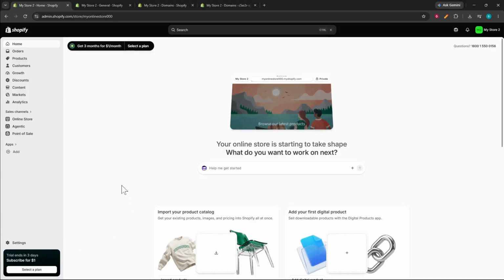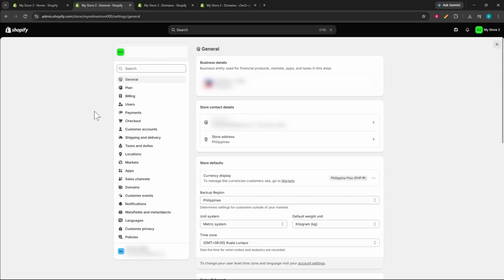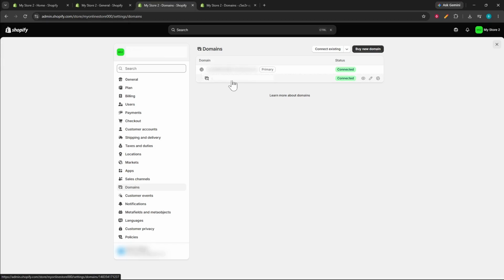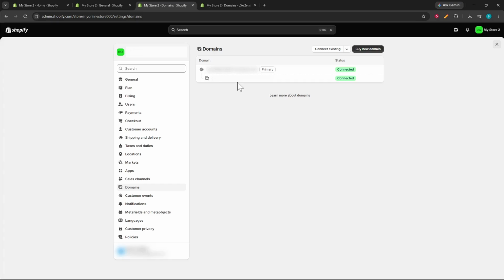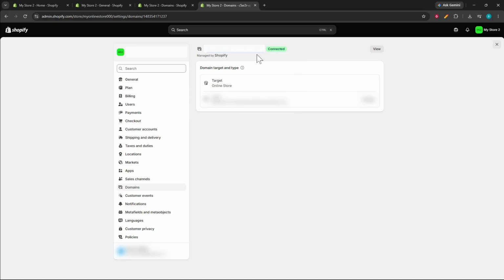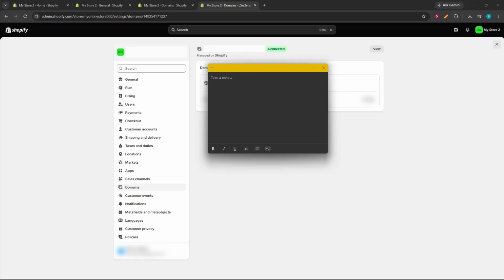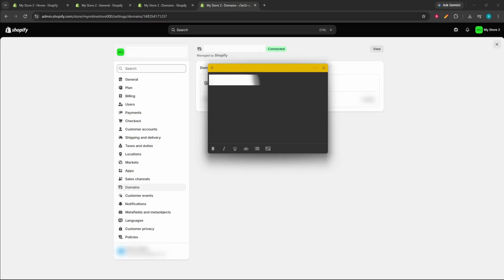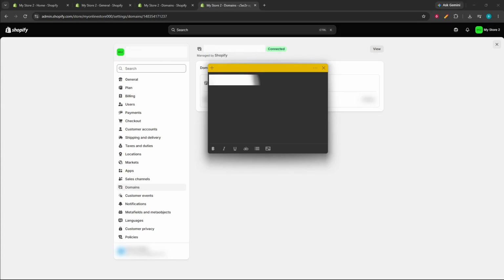How to Share Shopify Store Link [2026 Step By Step Guide]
In today's video, I'll show you how to share your Shopify store link step by step. Whether you're promoting your store on social media, sending it to customers, or adding it to your marketing materials, this guide will help you find and share your storefront URL.

You'll learn how to find your Shopify store address, copy your store link, identify your primary domain, and share your online store with customers.